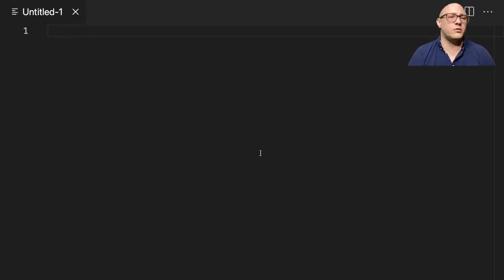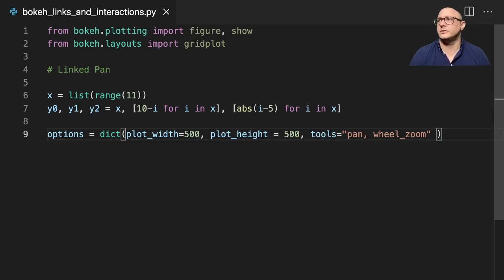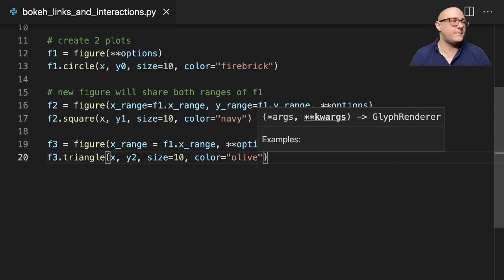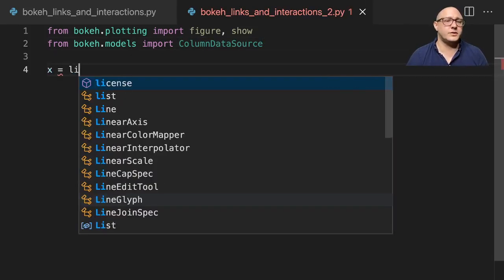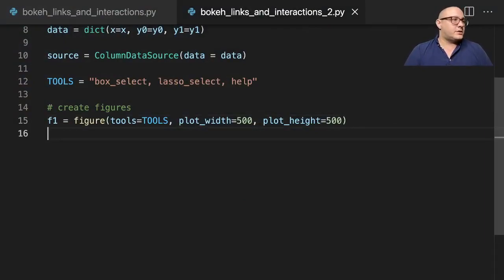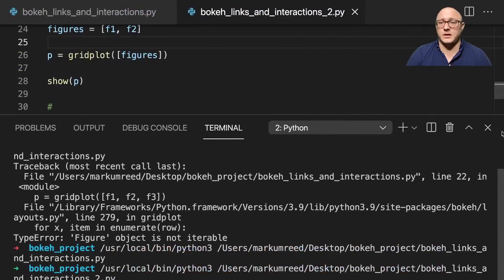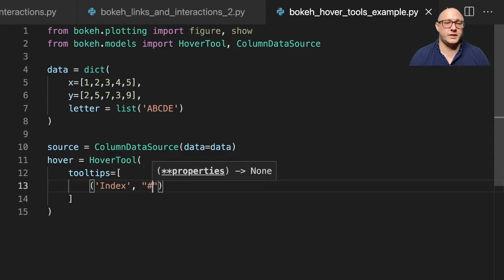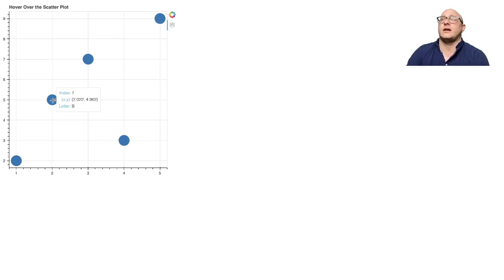Bokeh: Links and Interactions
It is possible to link various interactions between different Bokeh plots. For instance, the ranges of two (or more) plots can be linked, so that when one of the plots is panned (or zoomed, or otherwise has its range changed) the other plots will update in unison. It is also possible to link selections between two plots, so that when items are selected on one plot, the corresponding items on the second plot also become selected.